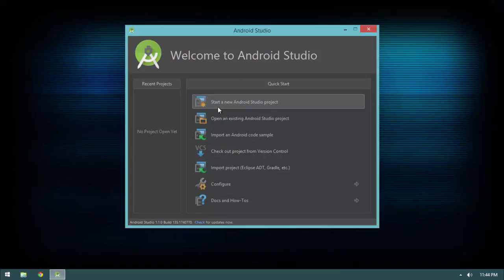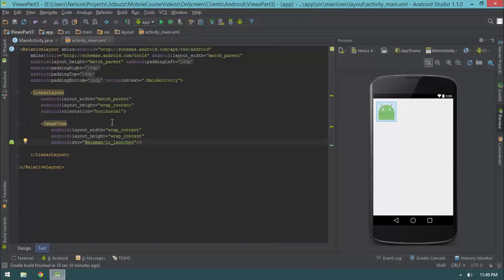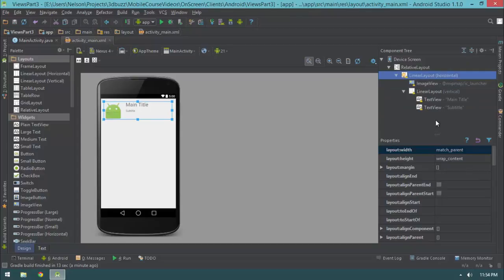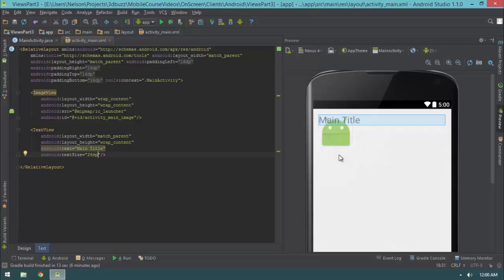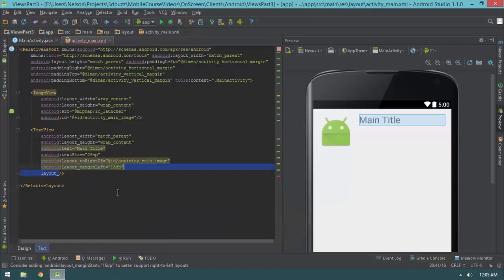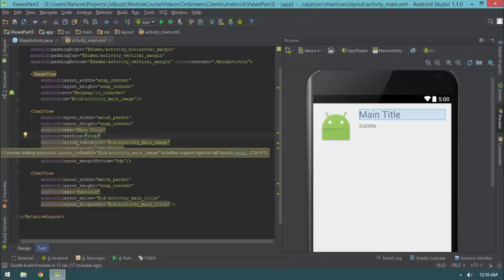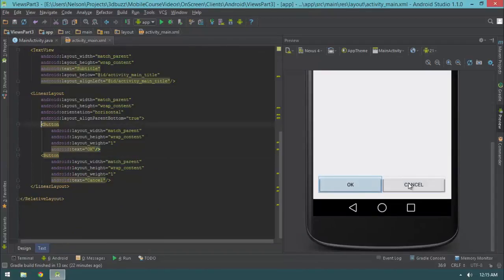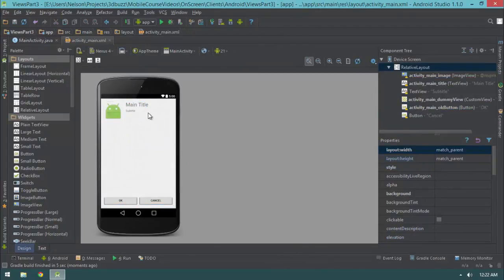madwa 01 010 Relative Views